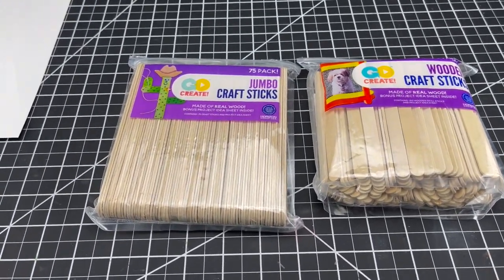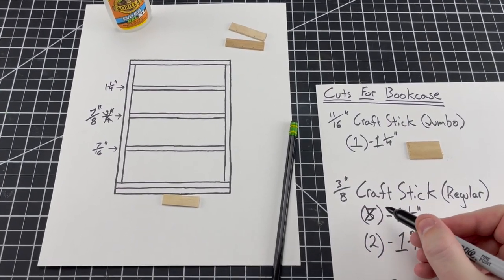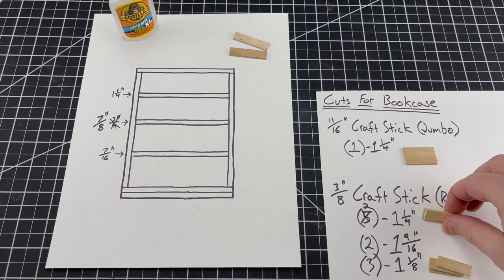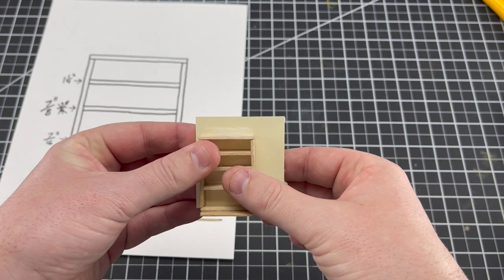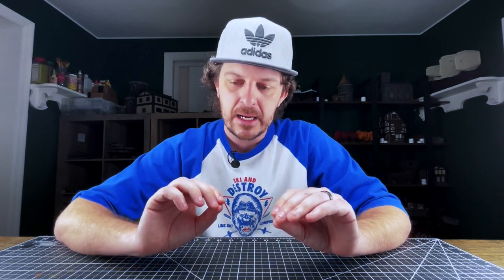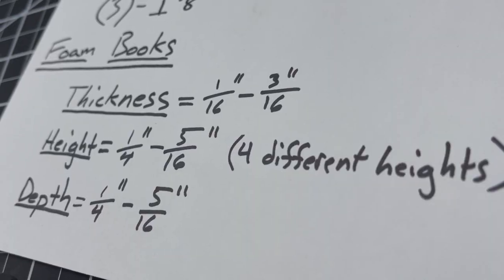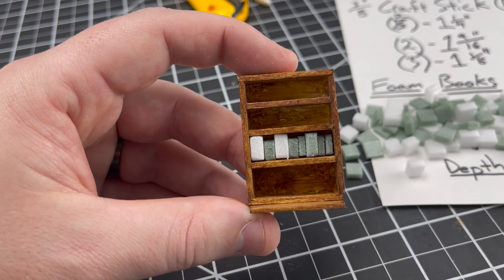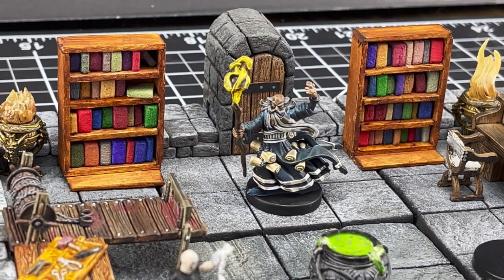How to Build a Miniature Bookcase for CANDLEKEEP (D&D Crafting)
I am beyond (see what I did there?) excited for the new Dungeons and Dragons book "Candlekeep Mysteries"!!! So what is there to do other than to craft about it?

This week we are building some MINIATURE BOOKCASES in honor of our excitement for this book!

~CRAFTING MATERIALS LIST~
-Jumbo craft sticks
-Regular craft sticks
-Superglue (I used the Gorilla brand but it doesn't matter)
-Cardstock paper
-XPS foam and foamcore
-Instant colors endurance brown (any brown craft paint will do, contrast/instant colors for best results)
-Aleene's tacky glue (any white glue will work)